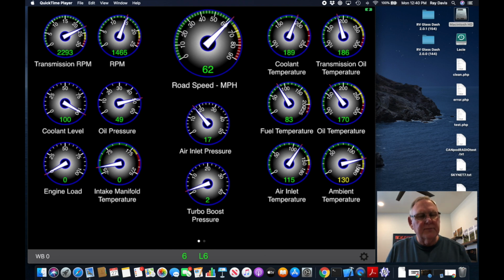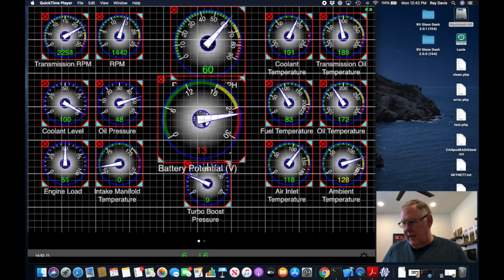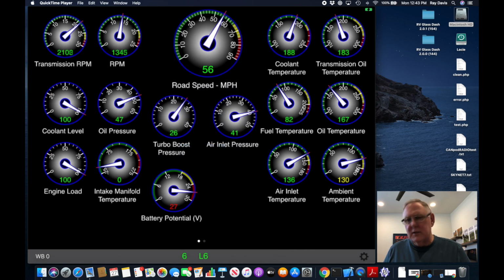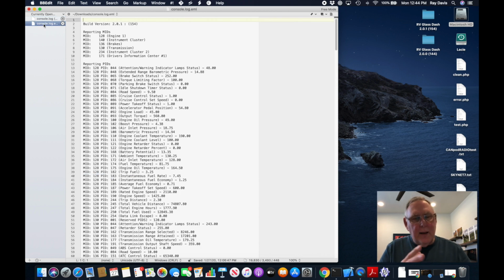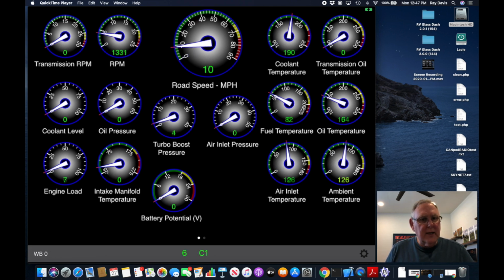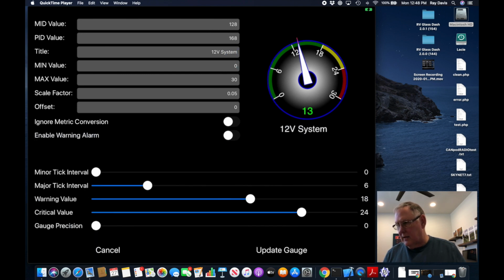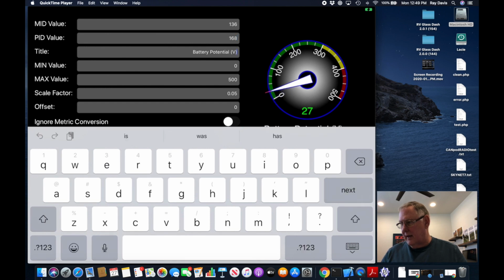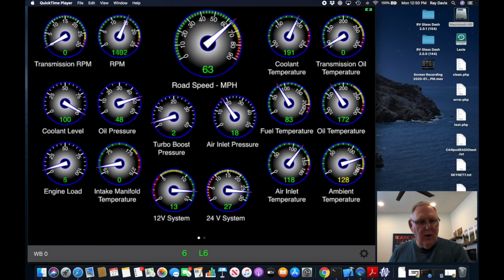2.0.1 Update Changes Explained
This video explains why the 2.0.1 update was (slightly) incompatible with previous releases.